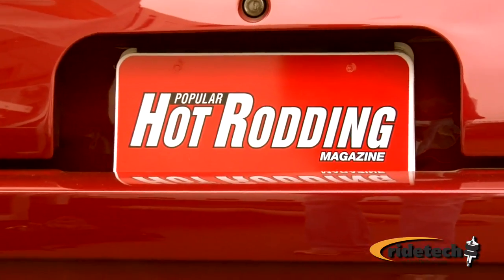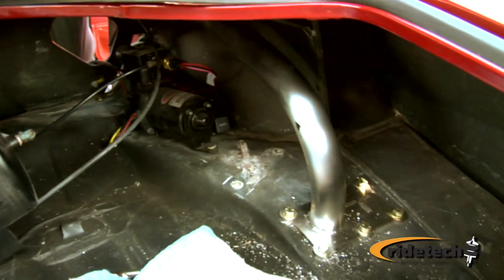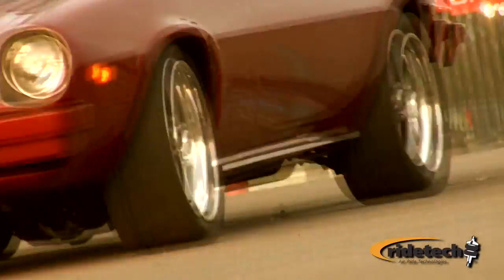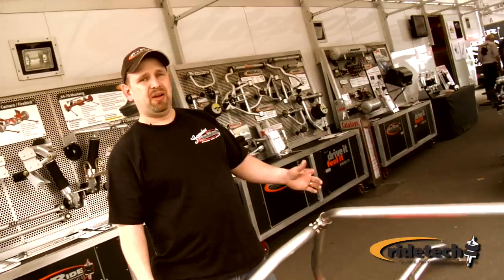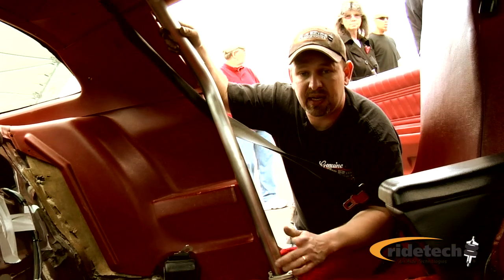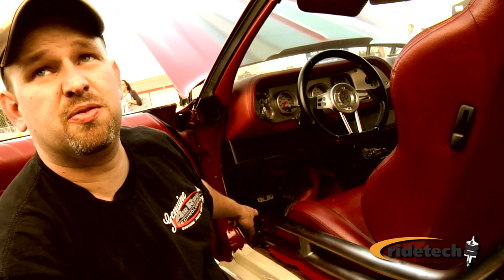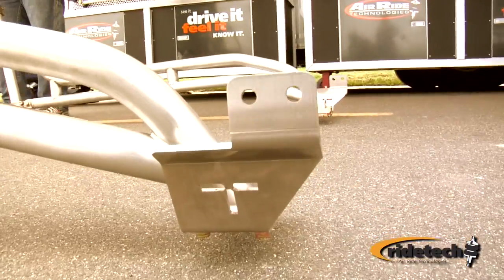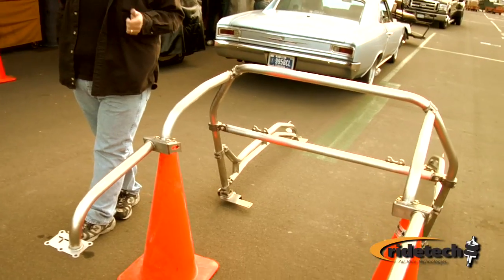ridetech :: Tiger Cage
Showcase of the ridetech "Tiger Cage" chassis stiffening solution.  (I created this video for ridetech)